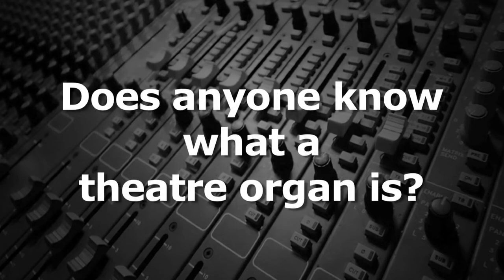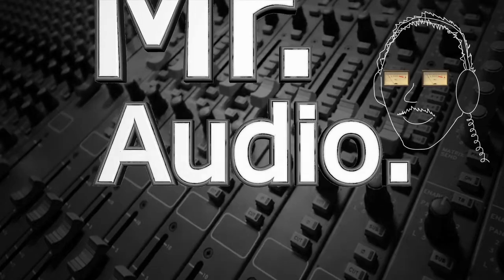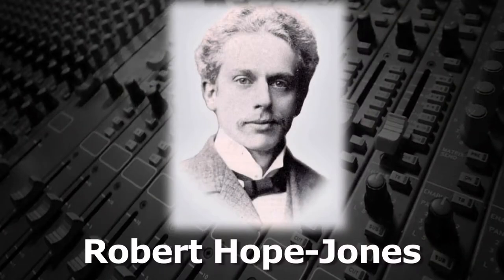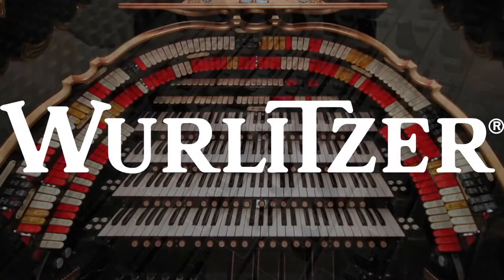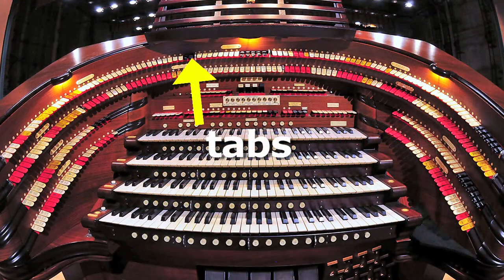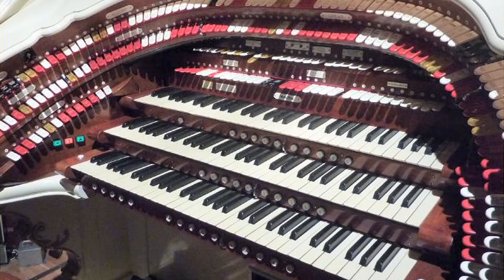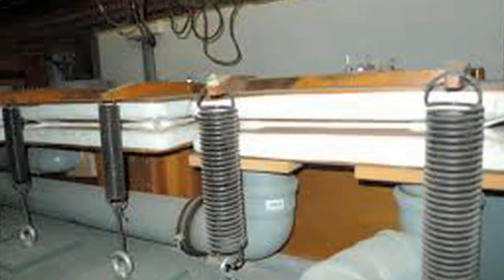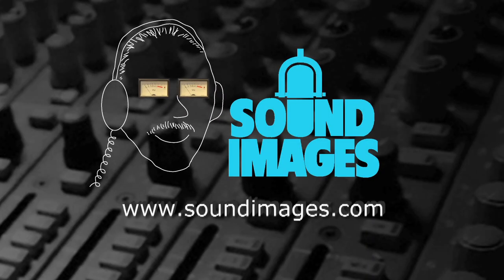Theatre Organ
When movies were silent they were usually accompanied by a piano in a smaller theater, and a few larger theaters would use a small pit orchestra.  The movie studios would often send sheet music with suggested themes for the various characters and certain scenes for that film.  The instrumental accompaniment added the emotional element, but there were no sound effects to add the realism for the actions on screen.

In a very few theaters, people either in the pit or behind the screen would play drums and percussion, and use other props to add the sound effects live during every screening.

Robert Hope-Jones, an Englishman living in the United States had the idea of incorporating some new features into an instrument, which he initially called, a "unit orchestra".  He worked with the Wurlitzer Company to make the first theatre organs, (also called cinema organs) to add both the music and the effects to films in theaters.  They differed in several ways from the conventional church or concert organs.

First, instead of drawknobs that had to be pushed or pulled to enable a particular rank of pipes, they had tabs in a horseshoe arrangement that could quickly flipped on or off.

Second, theatre organs had instruments not found on traditional church organs like drums, mallet percussion, tuned sleigh bells, chimes, other percussion, and even a piano, that could all be played from the organ's keyboard.  In addition there were also sound effects like boat and bird whistles, car horns, sirens, and a cylinder with materials that sounded like rain or the ocean when it was rotated.

Third, these organs made great use of tremulants, which were devices that created a vibrato effect by mechanically varying the air speed.

Until most films had sound in the late 1920s, theater organs were a vital part of the movie experience.